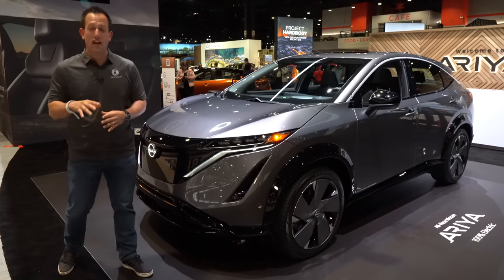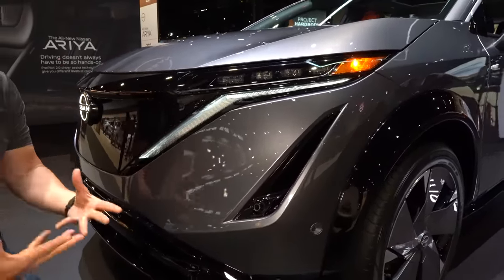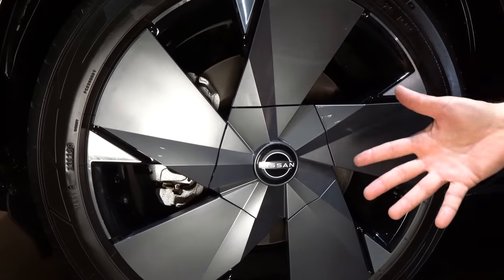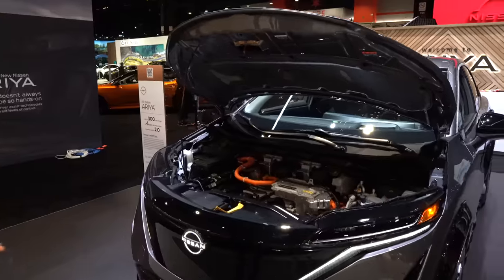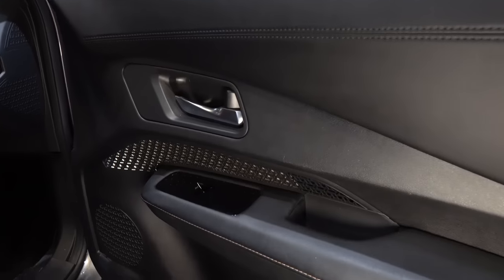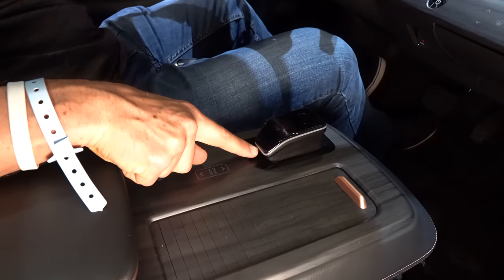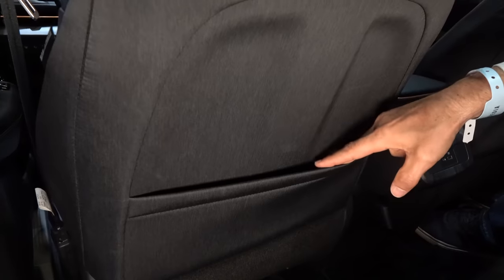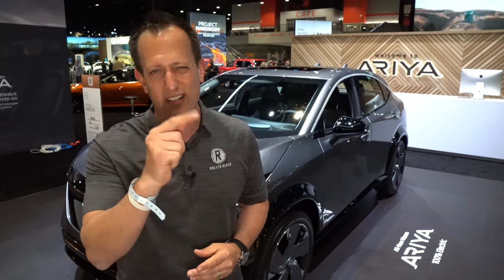Is the NEW 2023 Nissan Ariya a better EV than a Kia EV6 or Hyundai Ioniq 5?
FIRST LOOK: The Ariya is finally here and Nissan wants to continue their work with EVs for 2023. On the outside you will find a new color, 20in wheels, full LED lighting, and unique roof spoiler. On the inside you will discover a spacious cabin, flat floor, and tons of new technology. Powering the Ariya is either the e4ORCE twin-motor, or single motor both with direct drive transmissions. Is the NEW 2022 Nissan Ariya a better EV than a Kia EV6 or Hyundai Ioniq 5?